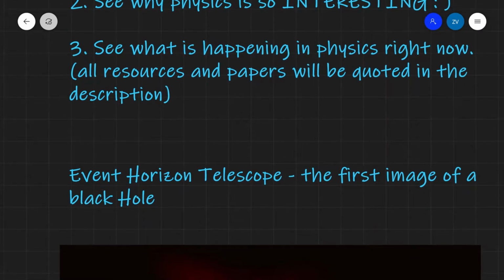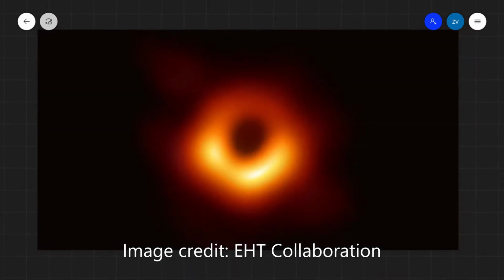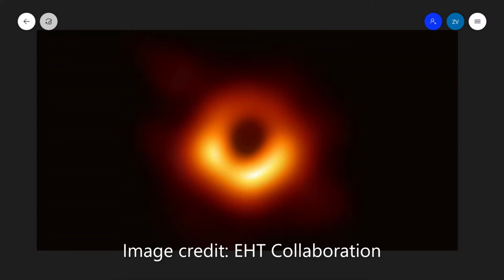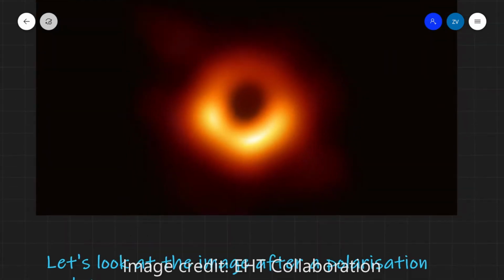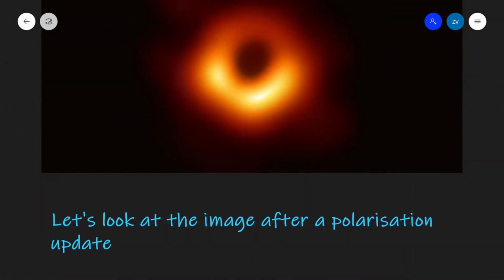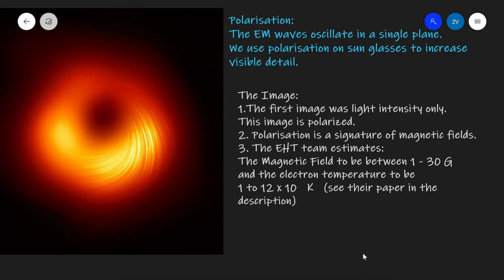Brain Break: Astrophysics, black hole images and polarisation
Why is physics so interesting? Have a look at our first brain break of the year and just enjoy learning some interesting physics.
Links:
"How to take a picture of a black hole" Ted Talk by Katie Bouman: